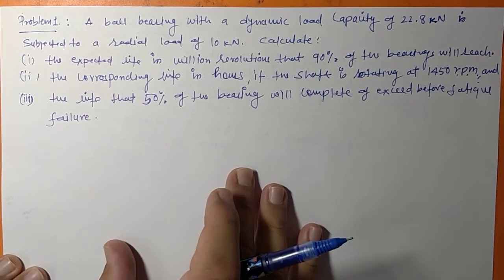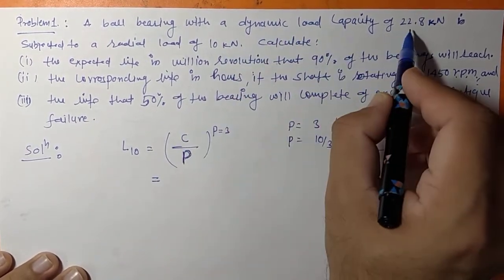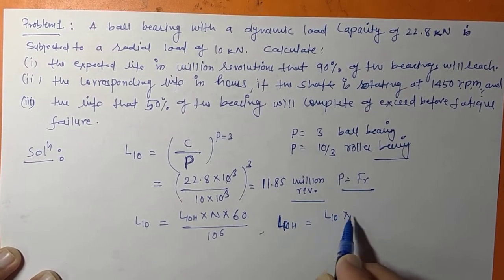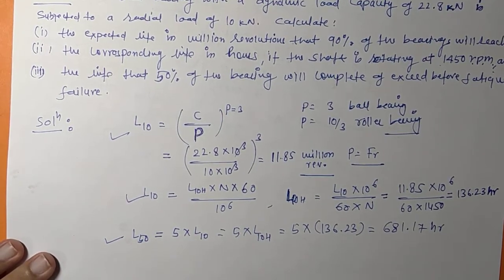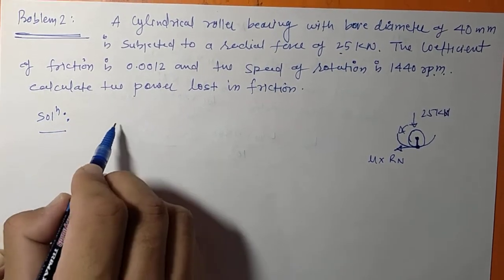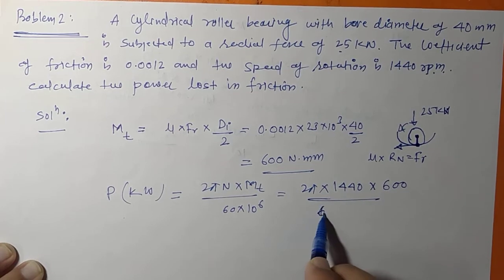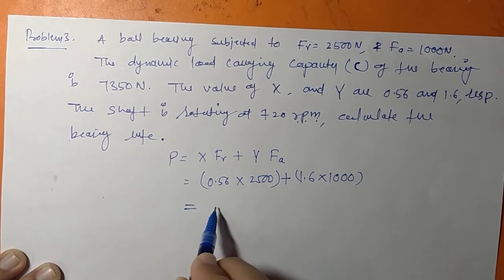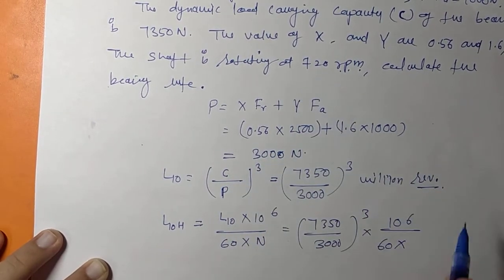Problems on ball bearing/rolling element (rolling contact) bearings - Part1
In this tutorial numerical based on rolling contact bearings solved.